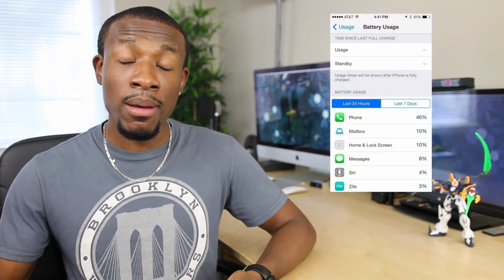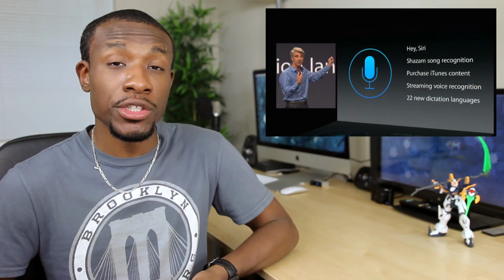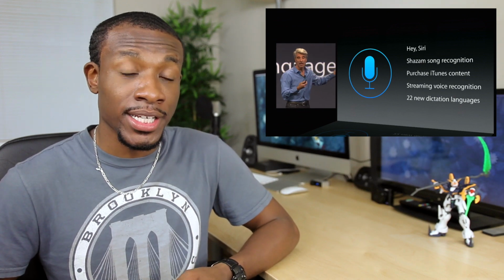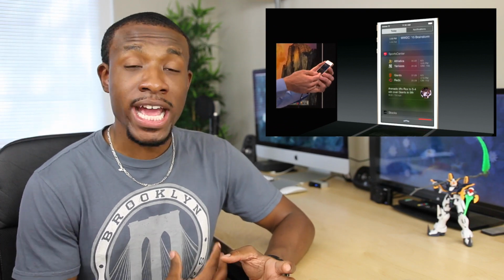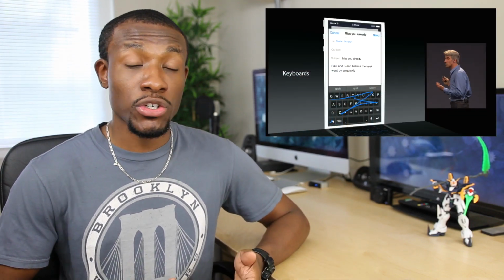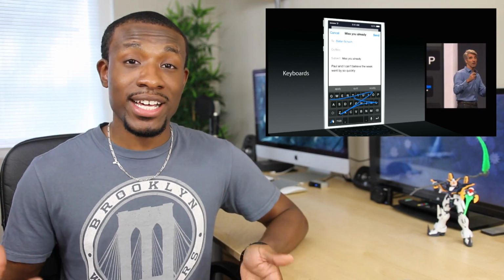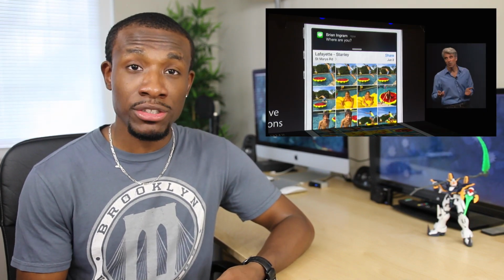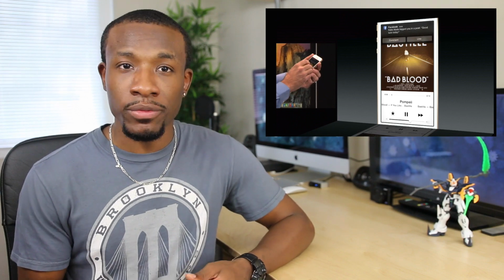Top 5 Features of iOS 8!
Here are the top 5 features of iOS 8.

Register your device to get early access to iOS8 Beta

*iOS 8 is still in Beta so install on your device at your own risk*